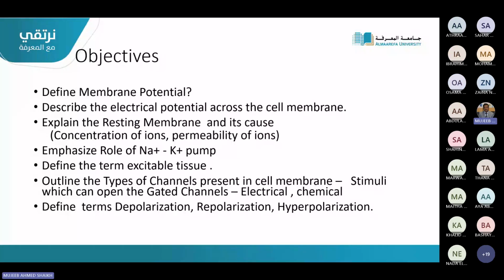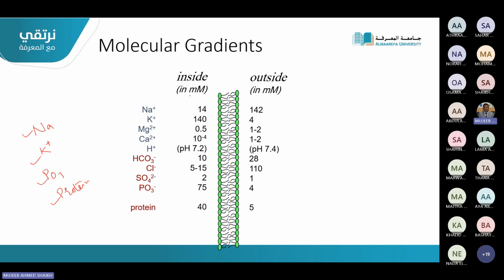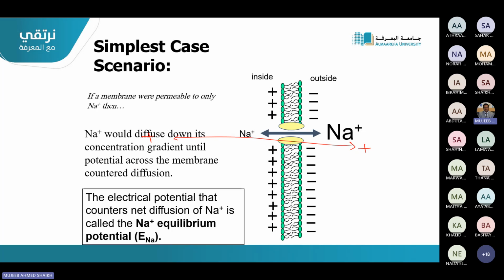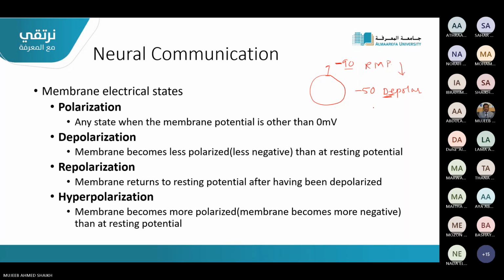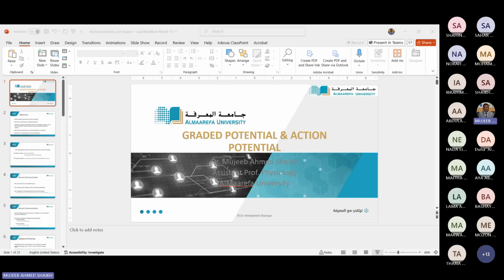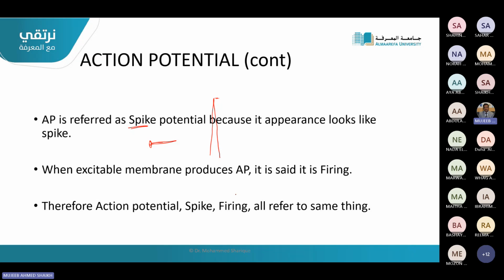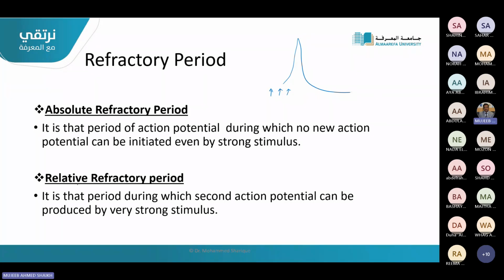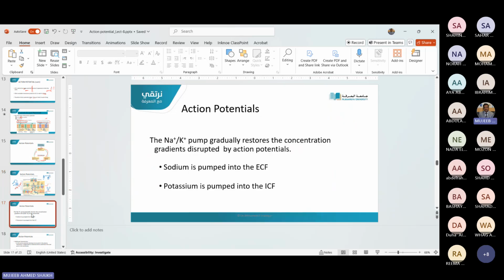Physiology Tutorial_Resting Membrane Potential and Action Potential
0:00:00 Introduction
0:07:08 What is Membrane Potential
0:32:20 Establishment of RMP
0:36:24 Different Electrical states
0:48:00 Graded Potential and Action Potential
0:55:57 Graded potential important points
1:05:53 Action Potential Diagram explanation
1:16:03 Refractory period